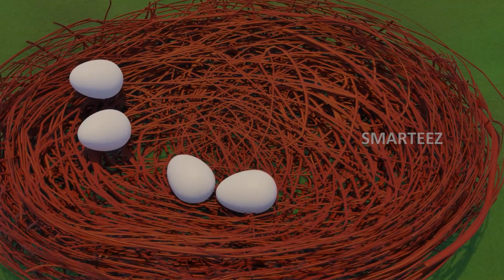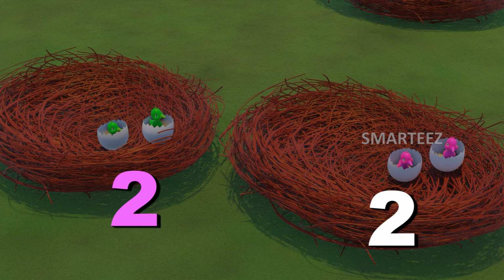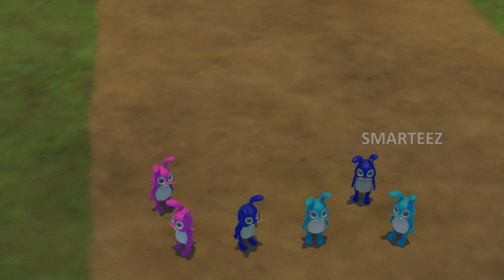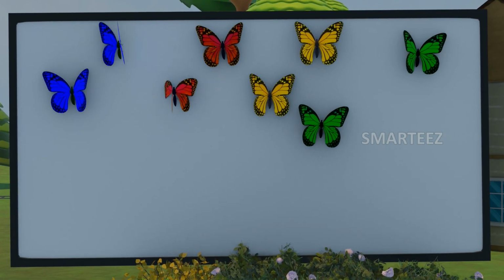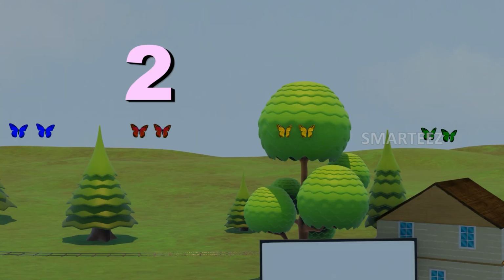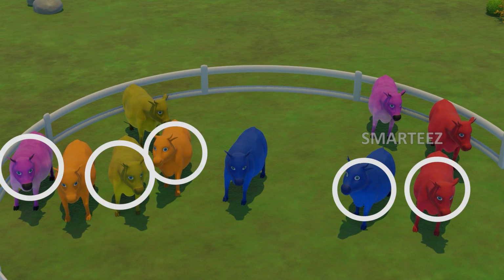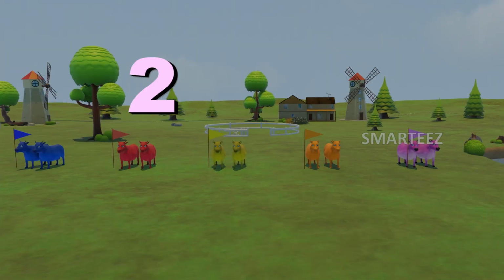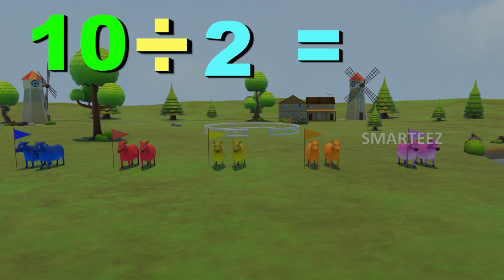Learn Basic Division for Kids | Easy Math Video for Beginners | 1st Grade | 1st Standard | Fun Math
Join us for a fun and educational YouTube Kids video that teaches basic division for kids! ➗✨. Perfect for young learners, this engaging video introduces division concepts in a simple, kid-friendly way with colorful visuals and easy-to-understand examples. Designed for elementary students, kindergarteners, and early learners, this video makes math fun and accessible!

Watch as we break down division with step-by-step explanations, interactive examples, and relatable scenarios to help kids grasp the basics of dividing numbers. Whether your child is new to math or needs a refresher, this video is a fantastic resource for building confidence in math skills. Ideal for parents, teachers, and homeschooling, our goal is to spark a love for learning!

In this fun and educational video kids will learn basic division in a simple and engaging way! 🎉 This video is perfect for kids, beginners, preschoolers, and elementary students just starting their math journey.

In this video, we explain what division means using easy-to-understand examples and real-life objects. From sharing apples equally to dividing toys among friends, kids will learn how to divide numbers and understand the concept of equal groups through visuals, voice-over, and animations. ➗🍎

How to divide using pictures and objects

Easy division examples for kids

How division is related to sharing and grouping

Basic division facts and strategies

This video supports early math learning, problem-solving, and number sense development. It’s ideal for use at home, in classrooms, or during homeschooling to help children grasp the foundations of division in a stress-free, fun way.